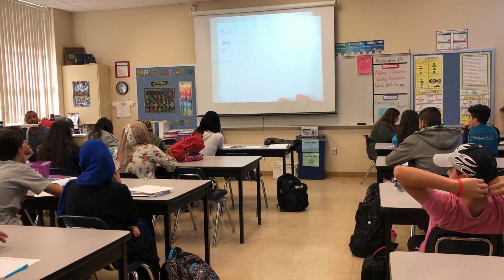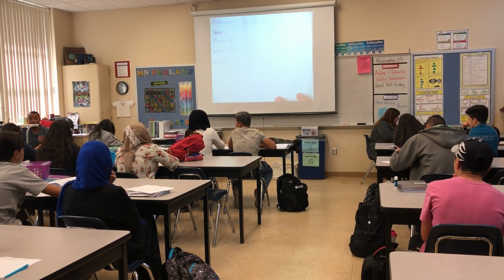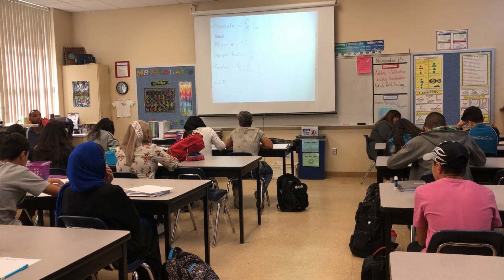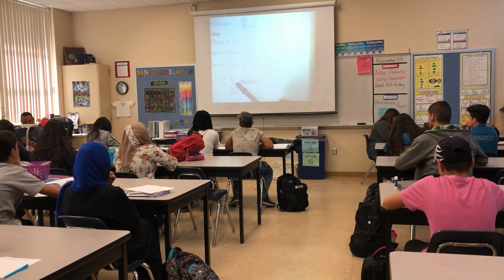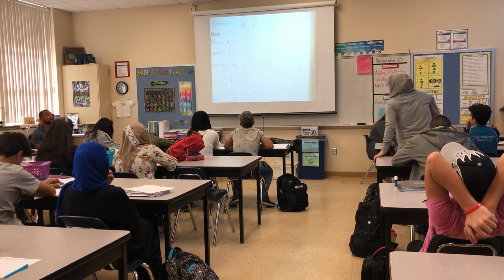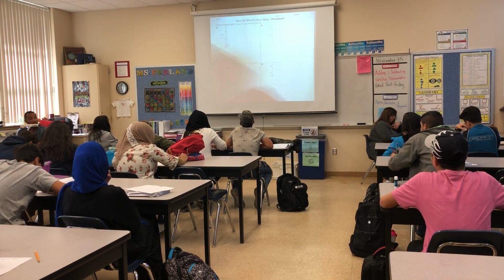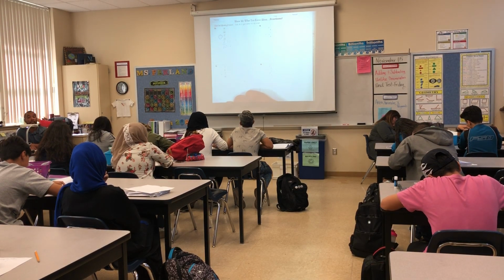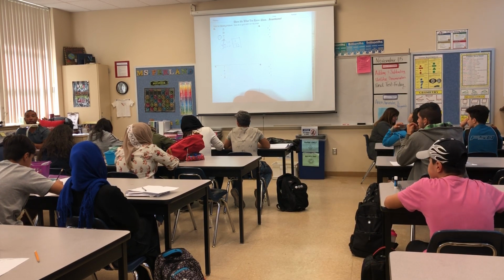TED623 Annotated Lesson Plan Implementation